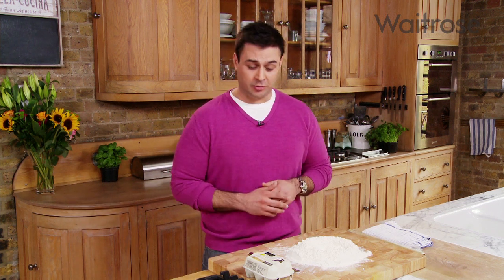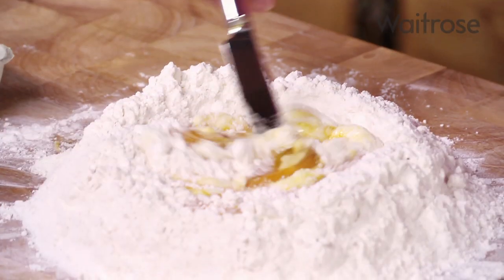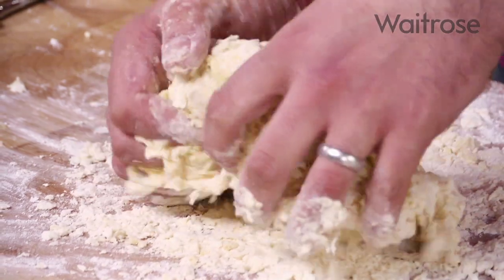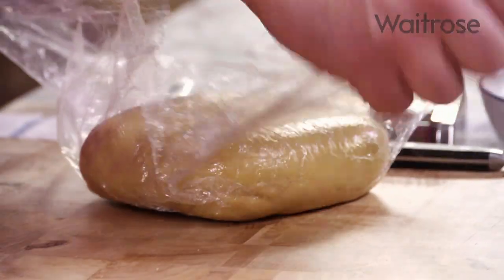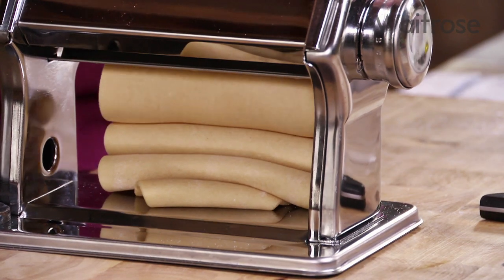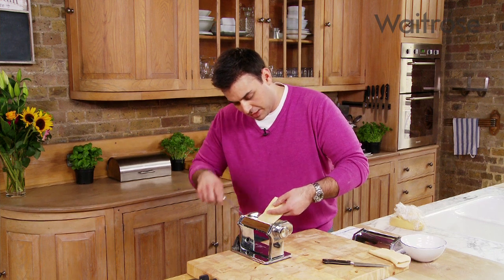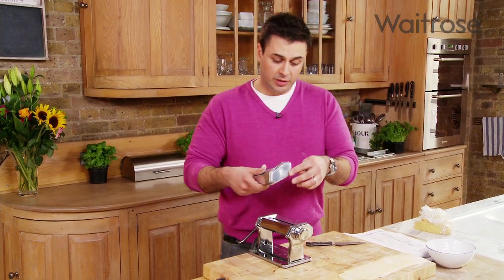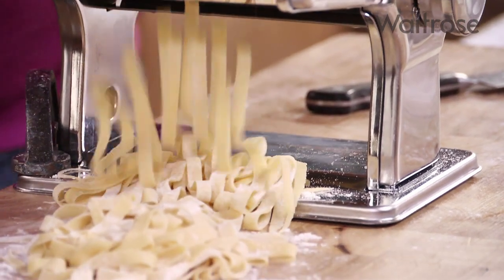How to make pasta - Waitrose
Making pasta is easy when you know how. Follow Dhruv Baker's easy method and you'll be turning out perfect tagliatelle in no time.